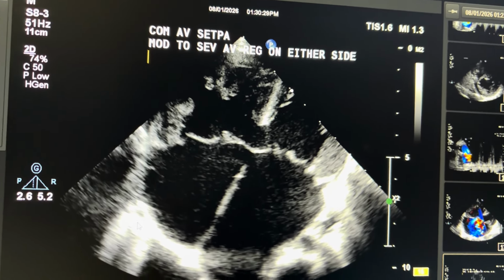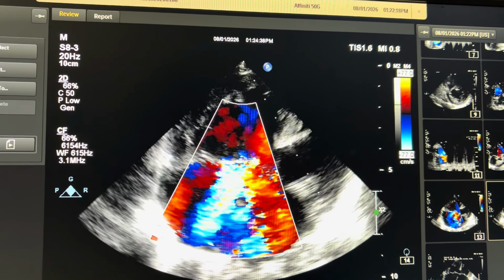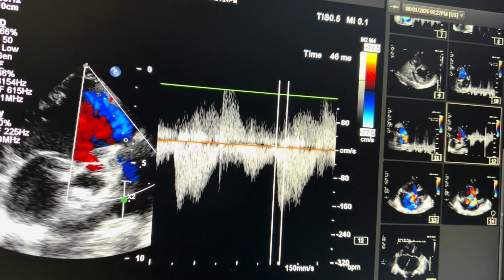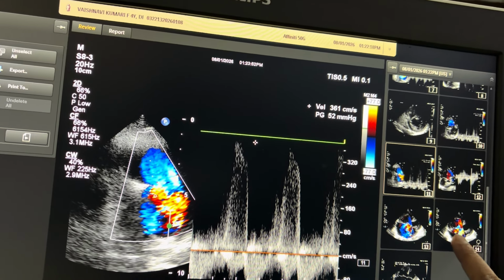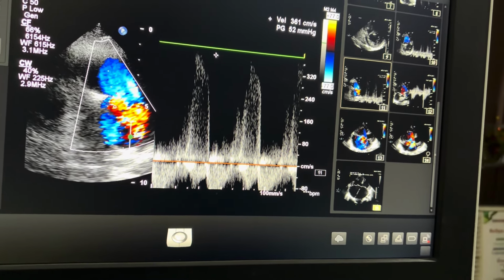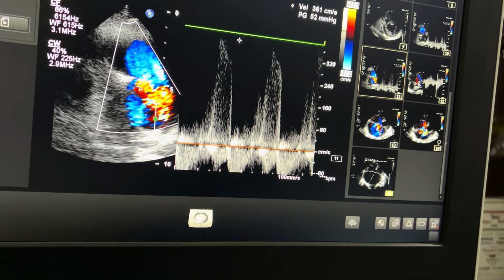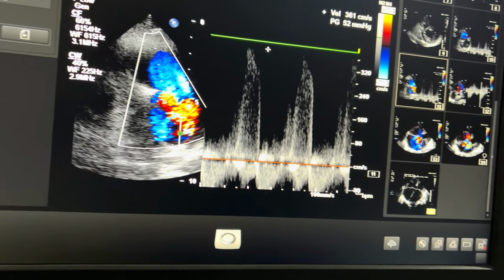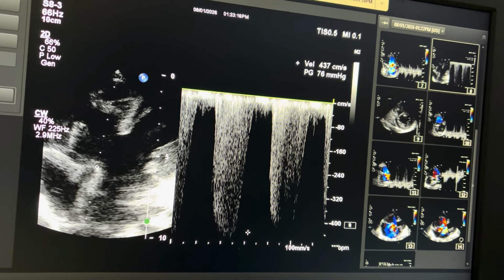Mean pulmonary artery pressure calculation with TAPVC